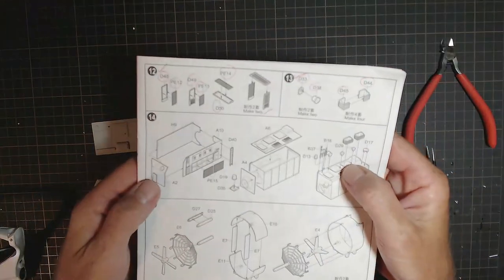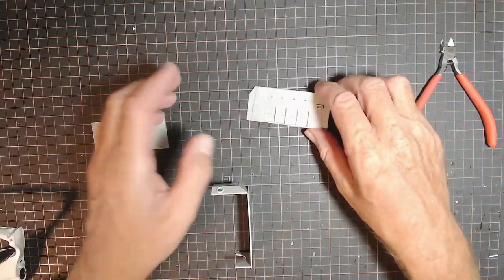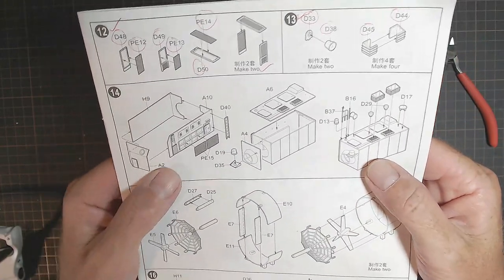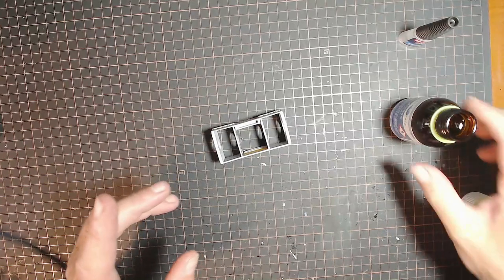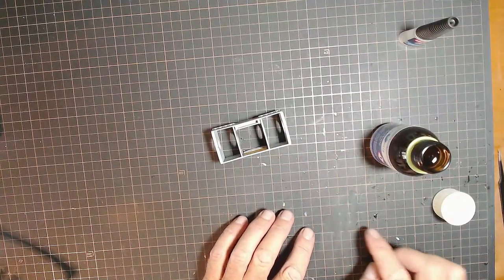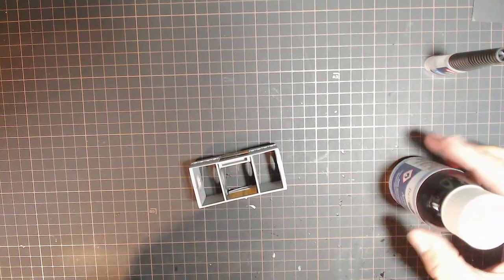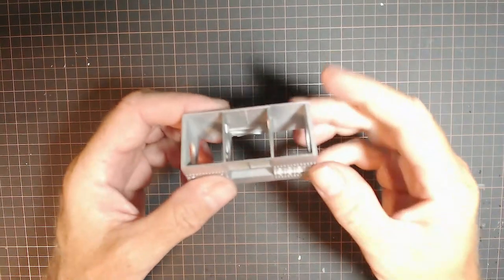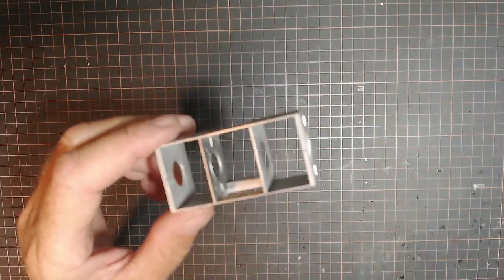JMSDF LCAC Landing Craft Air Cushion Hovercraft Build Part 4. Trumpeter NO: 07301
* If you would like to shout me a coffee I would really appreciate it

* ABOUT ME
* MANUFACTURES
Trumpeter
Tamiya
Revell
FlyHawk
Bandai
Academy
Airfix
* PLEASE HELP